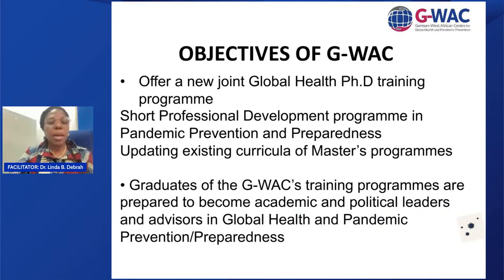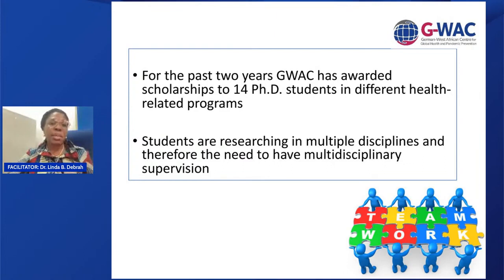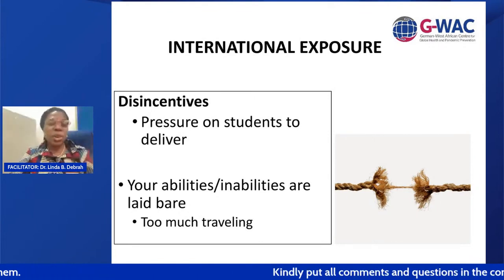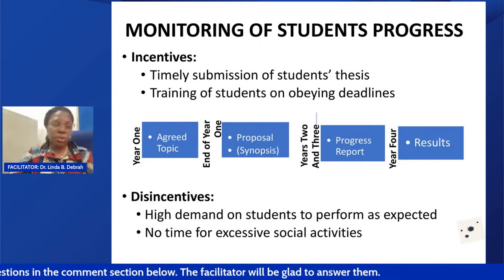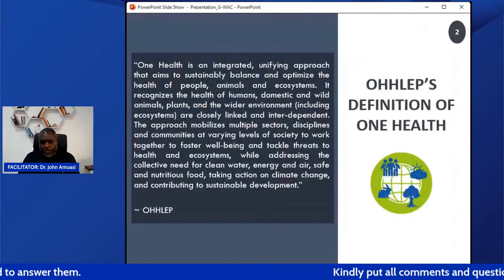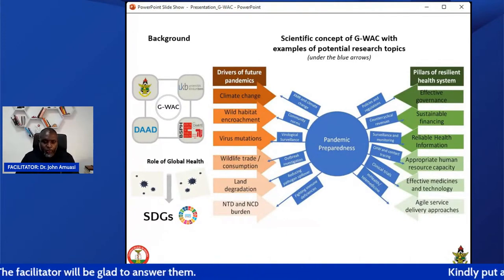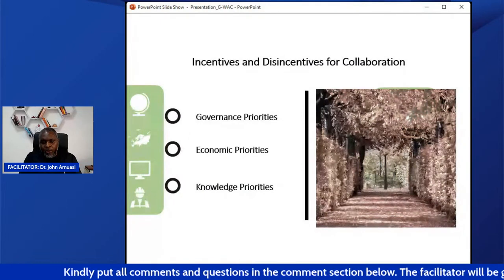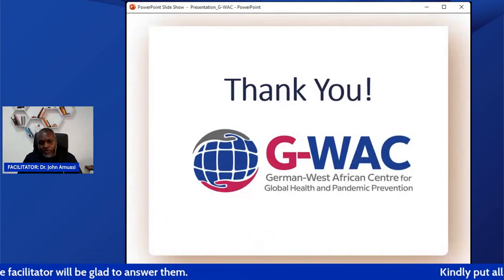ONE HEALTH BASICS DAY 5